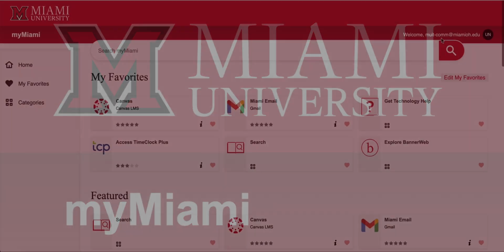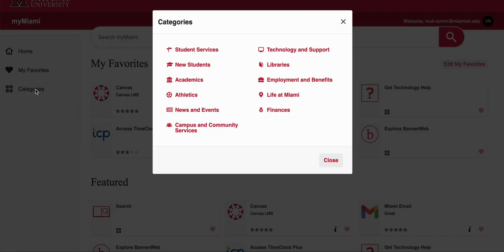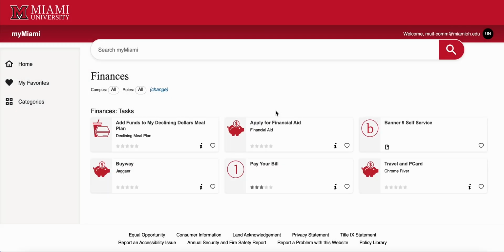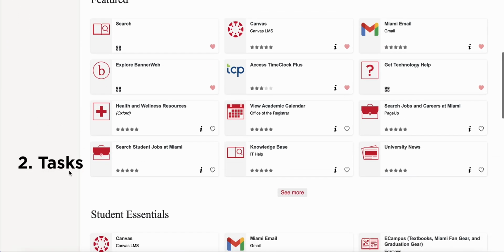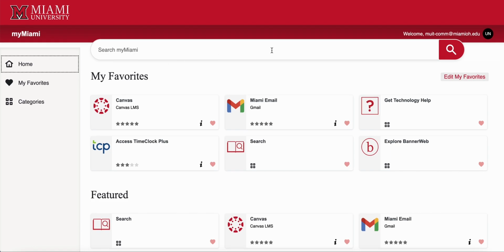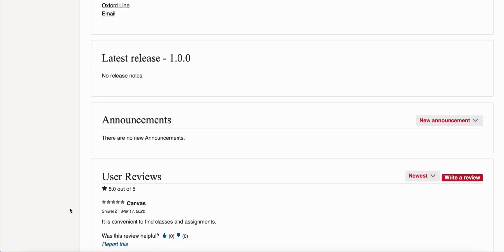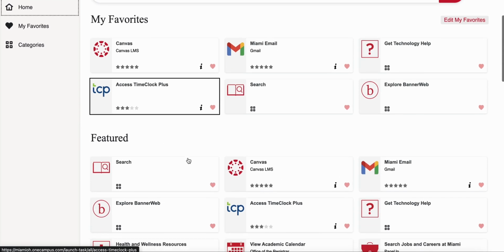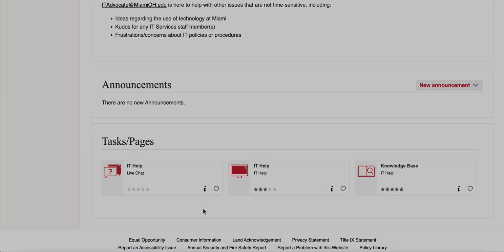Categories, Tasks, and Task Centers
Learn how to use Categories, Tasks, and Task Centers in the new myMiami portal.